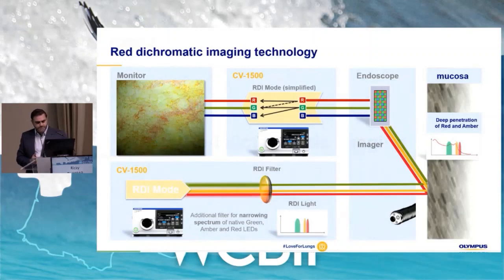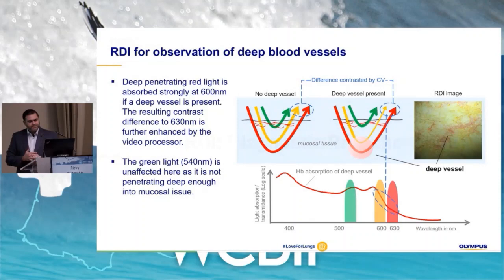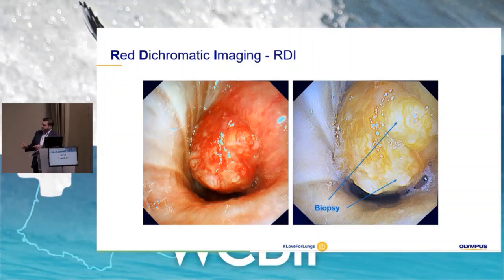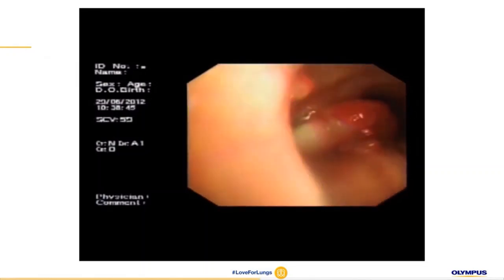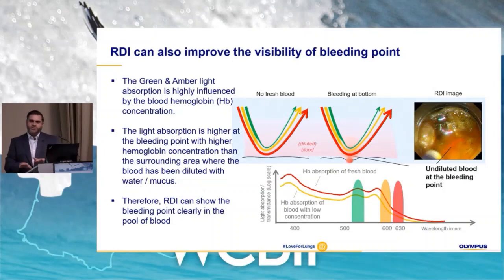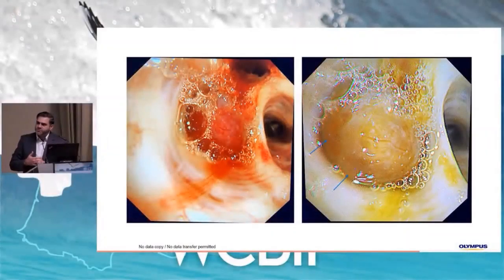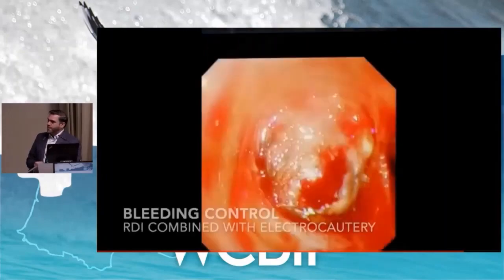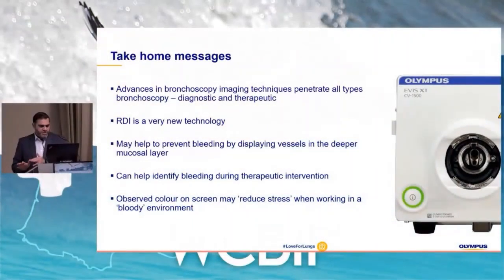OLYMPUS WCBIP2022 New Standard in Bronchoscopy Ricki Thakrar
Watch the recorded sessions from WCBIP 2022 Hybrid Congress 07th -9th October 2022.
Learn more about the new standard in bronchoscopy and watch the session from the Industry Symposium, October 7th, 2022, 07:45-08:30 "Incorporate the New Standard in Bronchoscopy" Part 2: RDI - Red dicromatic imaging - your new safeguard for bronchoscopy. Ricki Thakrar